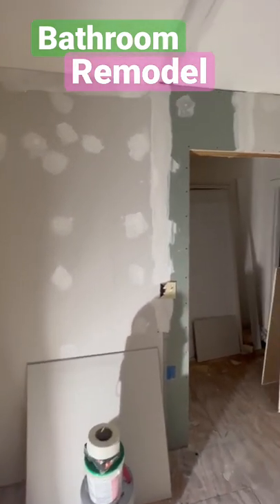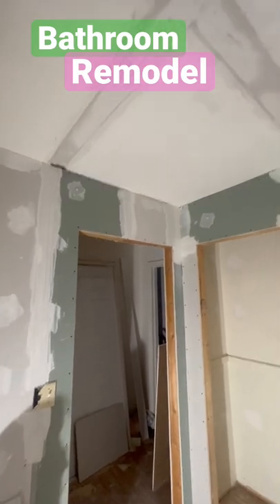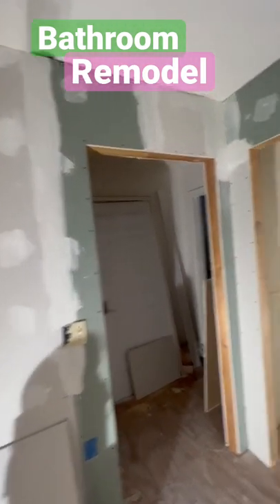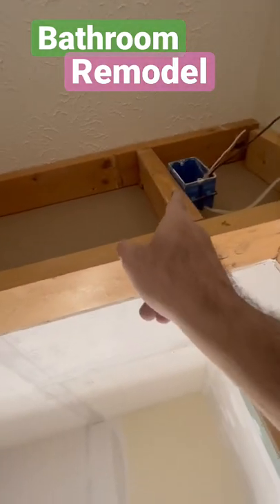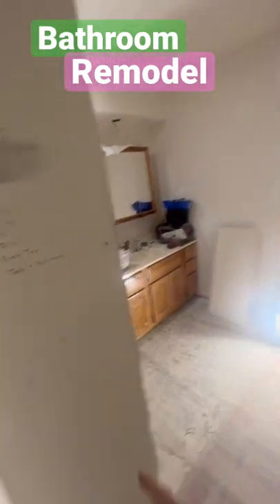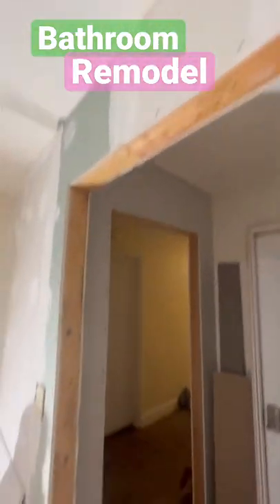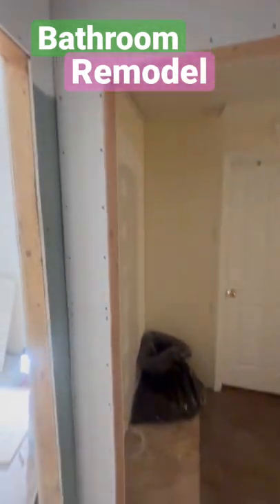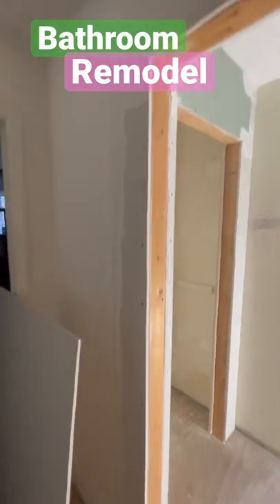Bathroom Reno update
Been working on this remodel not filming it but figured I’d do a quick short.

► Legal